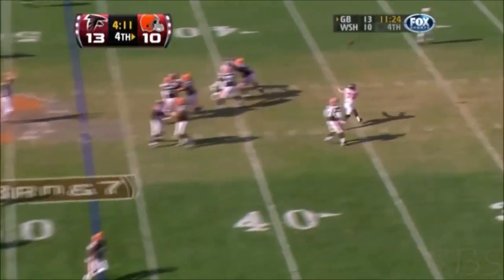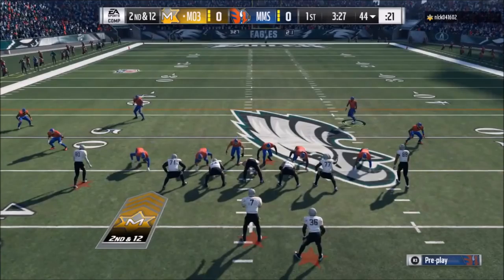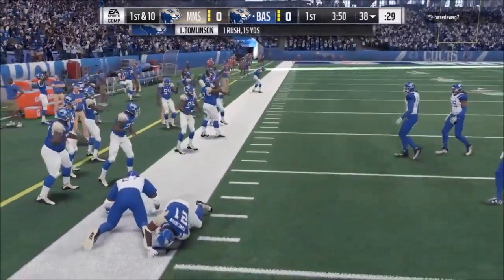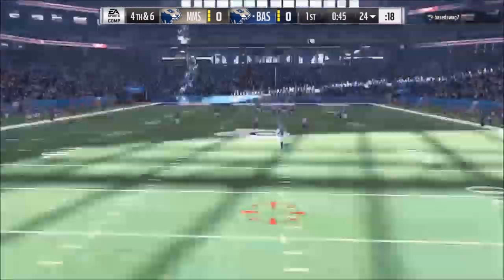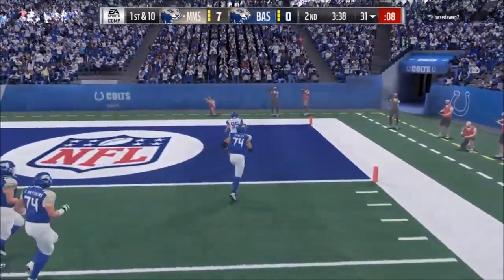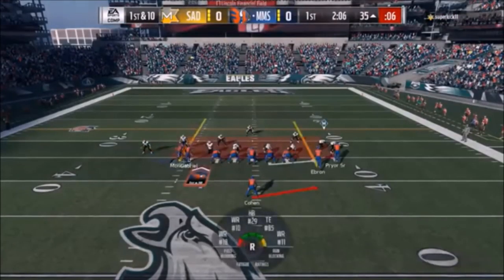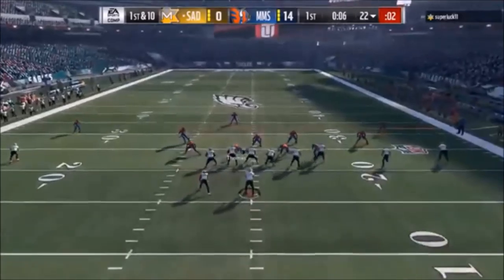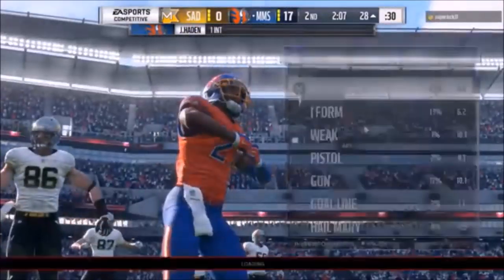PICK 6'S ALL GAME! BEST DEFENSE IN MADDEN 18 MAKES EVERYONE RAGE QUIT! MUT ULTIMATE TEAM GAMEPLAY